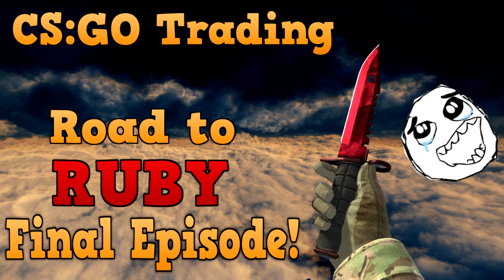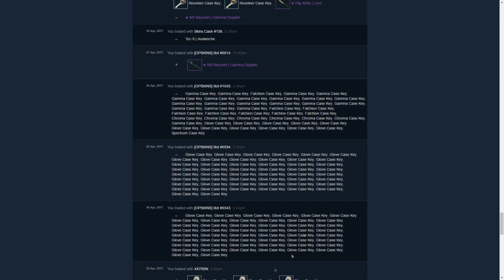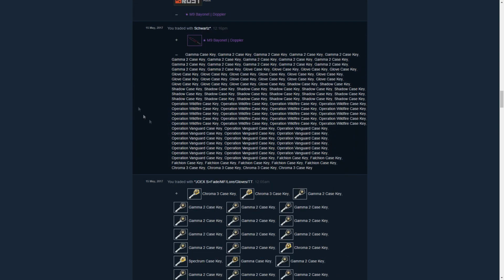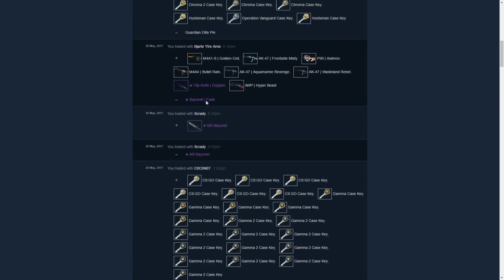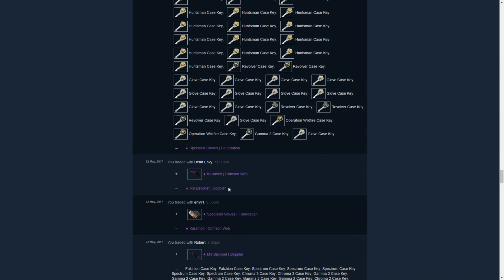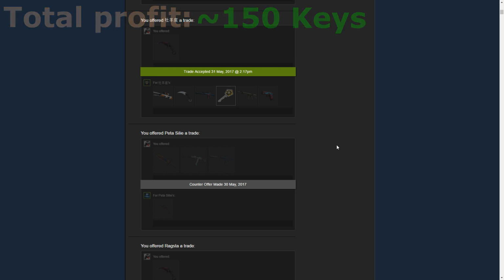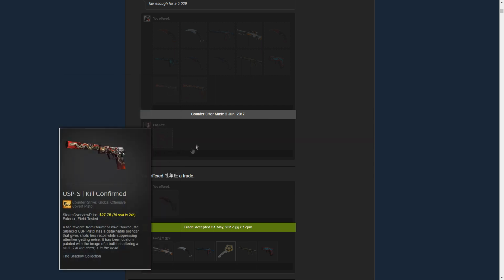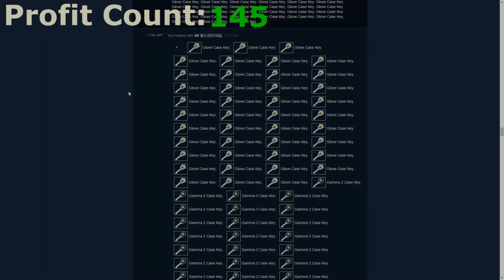CS:GO Trading - Road to Ruby #14 - FINAL EPISODE!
Already the last Episode guys!

Hope you enjoyed this series and thx for your great support!